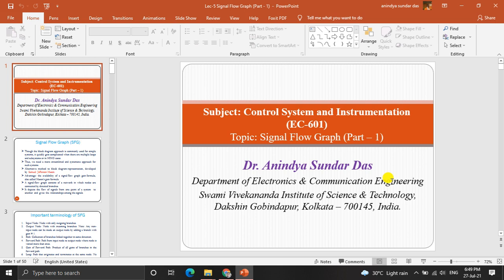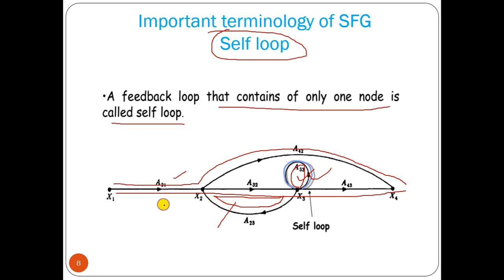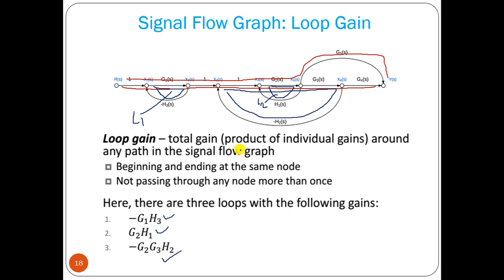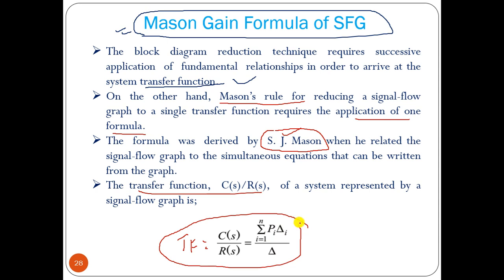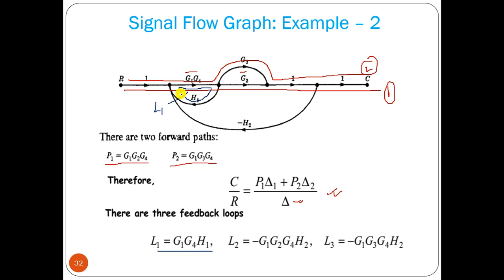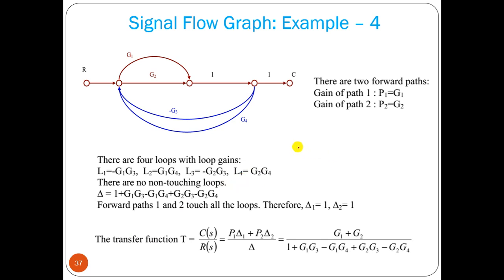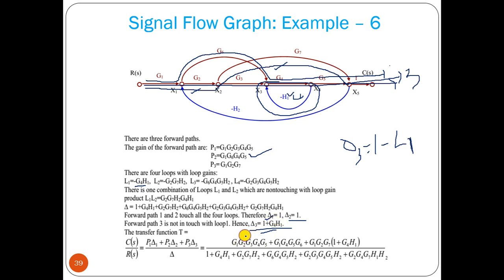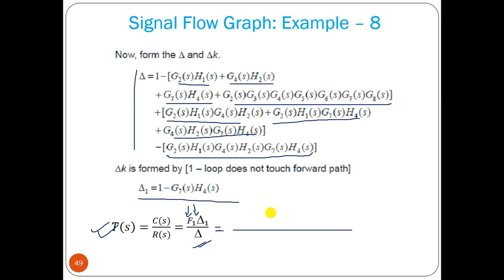Lecture 5 Signal Flow Graph Part 1